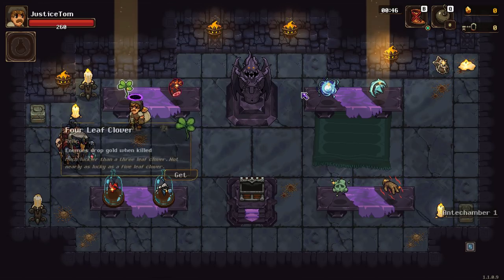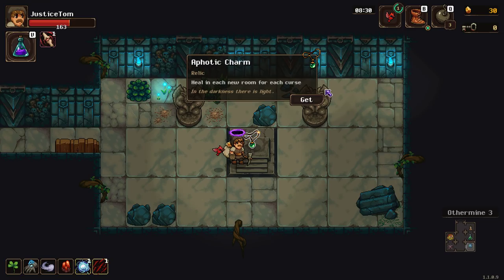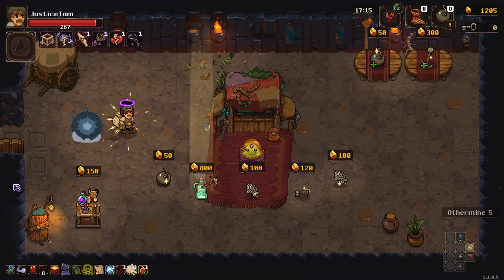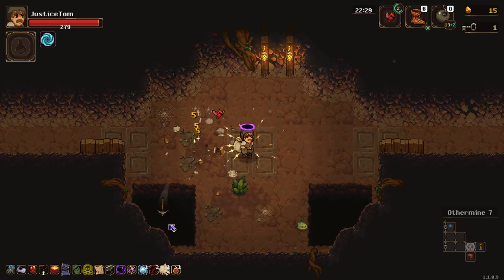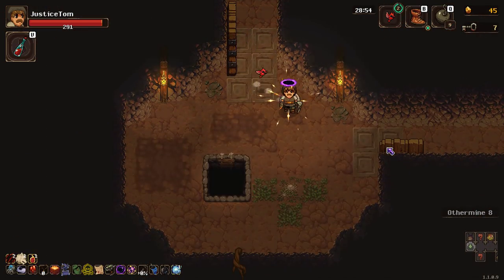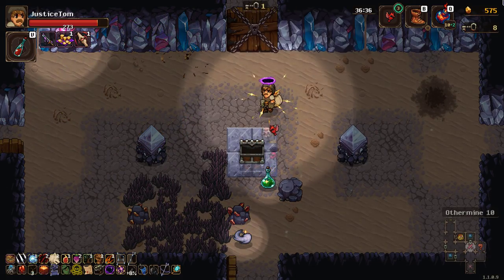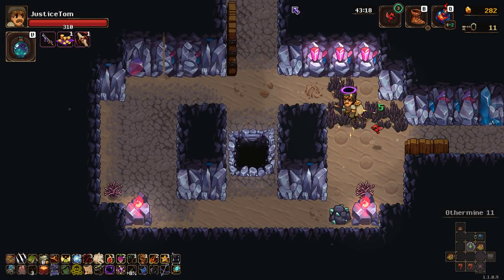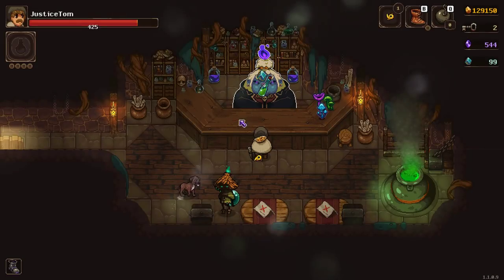NEW BOSS, PLUNDER KING JOINS THE OTHERMINE!! | Let's Play UnderMine: Royals | Part 2 | PC Gameplay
The full release of UnderMine is here!